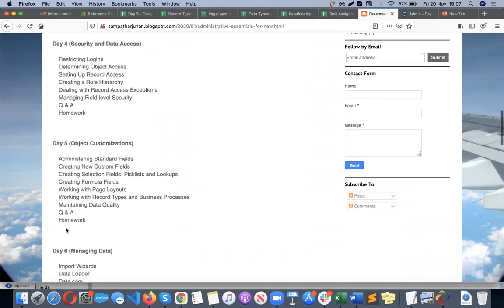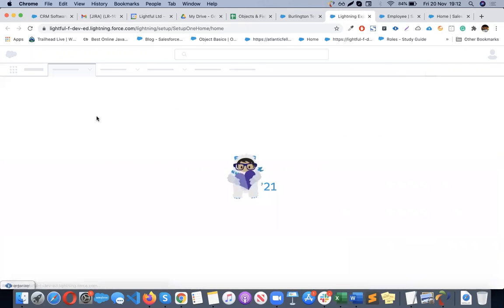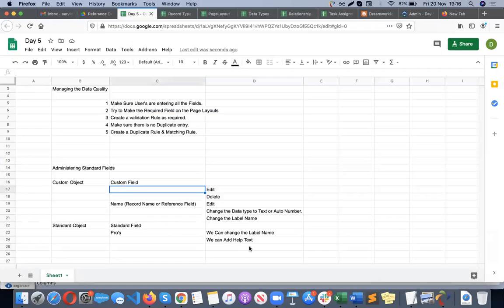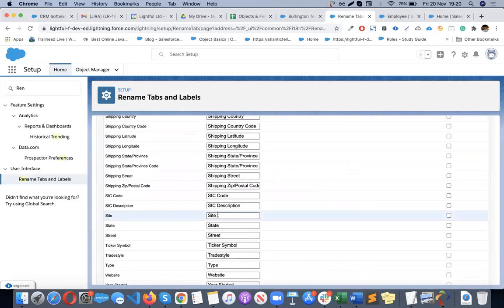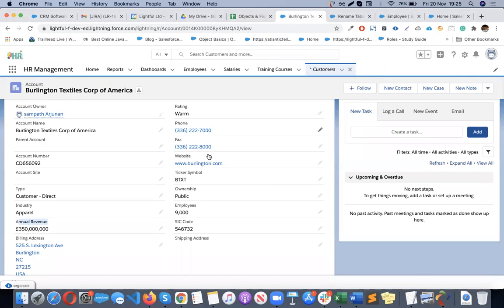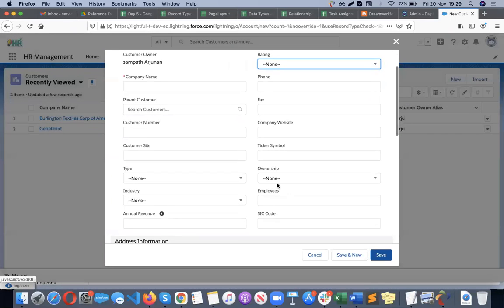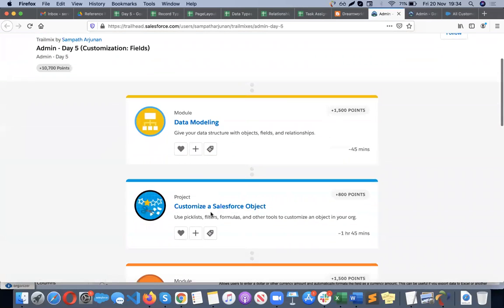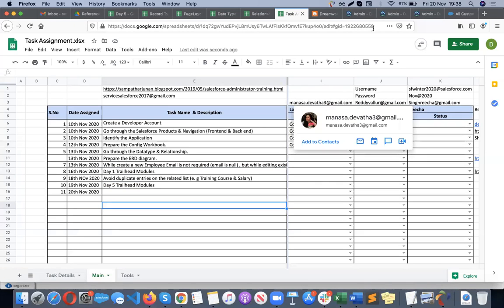2020 11 20 Part 1 (Nov 2020)